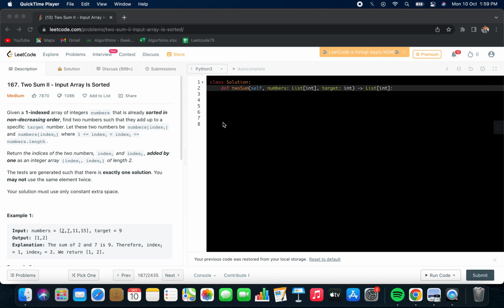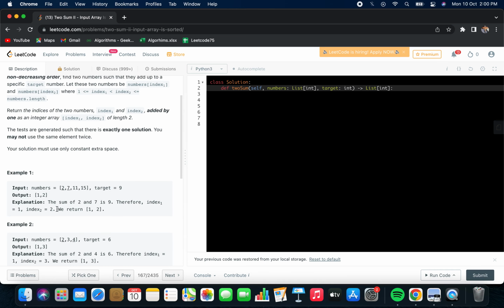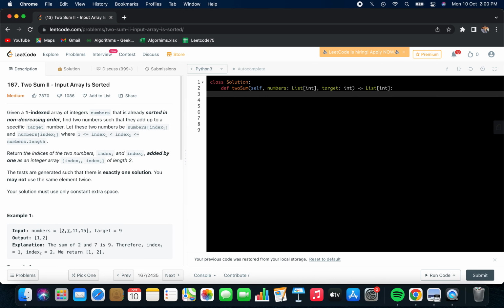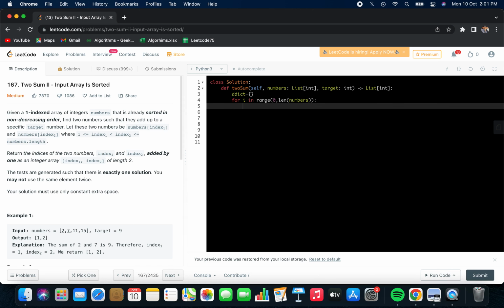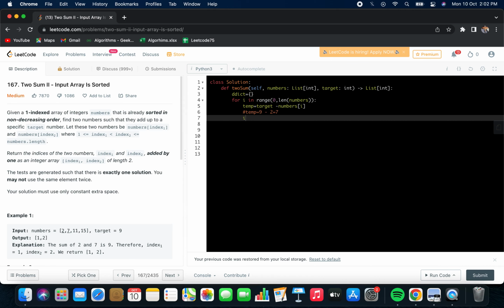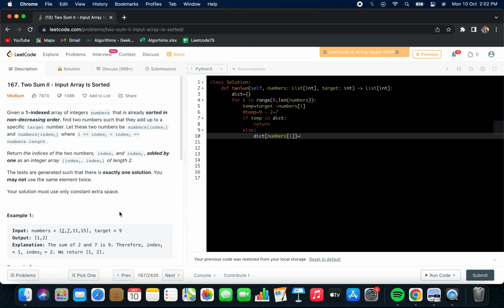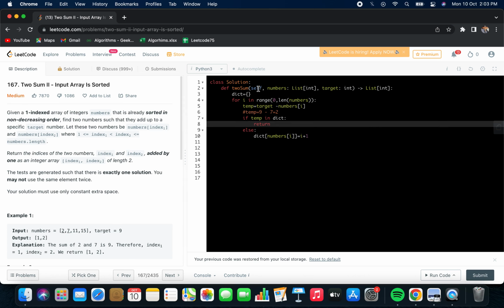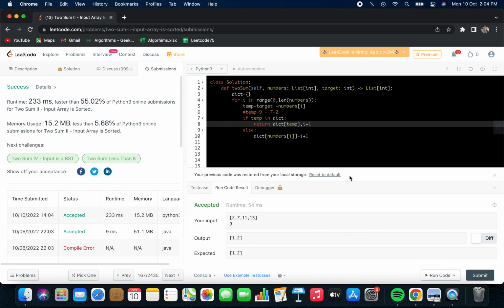Leetcode : Two Sum II - Python Solution